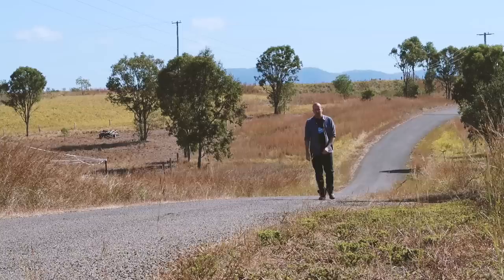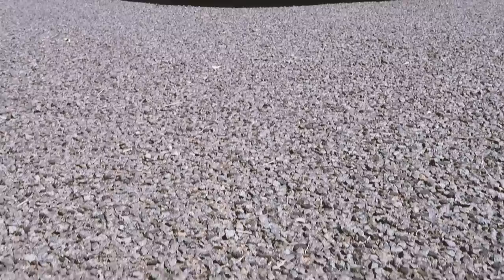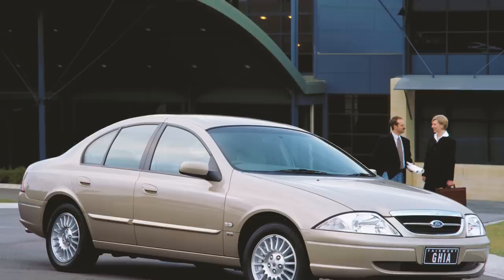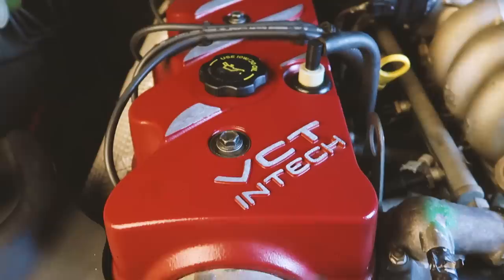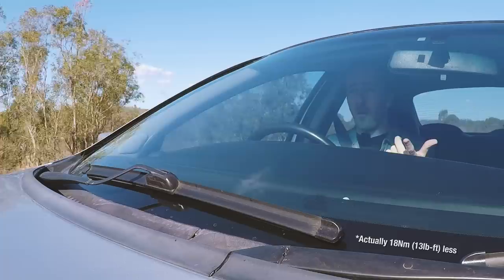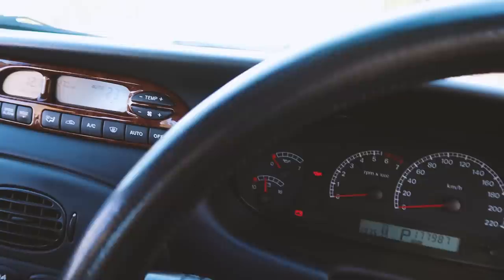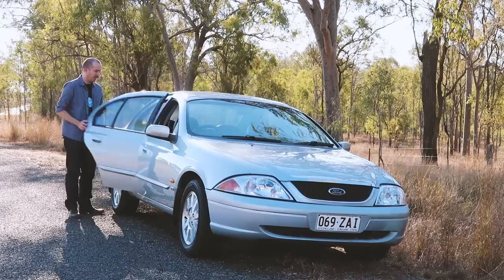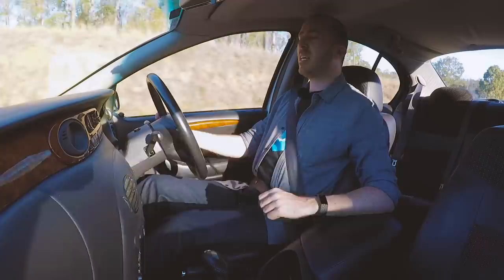🎫Ford's Unloved Child: The AU Falcon. One of Australia's Toughest, Ugliest and Most Infamous Cars.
Today we're looking at one of the most infamous cars to ever come out of Australia. A car which has generated more memes than any other. The Ford AU Falcon.

Timestamps:
00:00 - Introduction
00:43 - History
02:00 - Origins
03:01 - Model Range
05:39 - Exterior Styling
06:40 - Engine
08:30 - On the Road
09:30 - Interior Look
13:44 - Build Quality
14:28 - On the Road II
15:58 - Conclusion
16:56 - End Cinematic

🚘 *About MotoringBox*
MotoringBox is an Australian based YouTube channel run independently by Sean McKellar since 2019. It focuses on quality content about Australian car culture and some of the incredibly unique vehicles we manufactured here. I work a day job and publish videos in my spare time, so thank you for your patience and I hope you enjoy my videos.

MotoringBox
Goodna QLD 4300

Please note: I enjoy working on cars but I can't promise that what I do will work for your particular car, or that you won't harm yourself, someone else, your car, or your warranty doing it. Please be safe, be responsible and if you're not sure what you're doing, get a qualified mechanic to help you out.